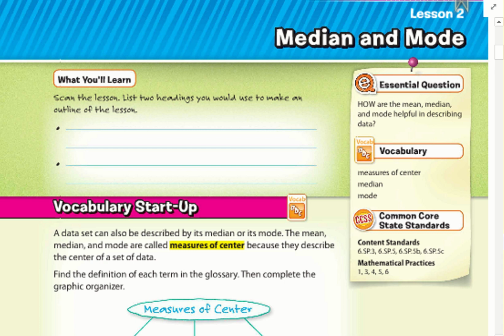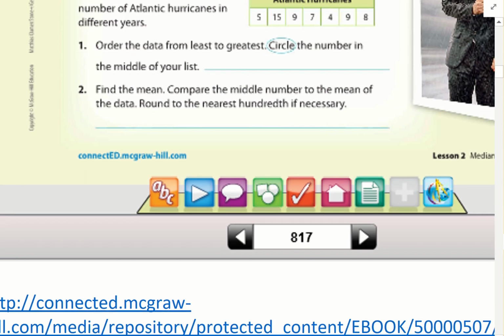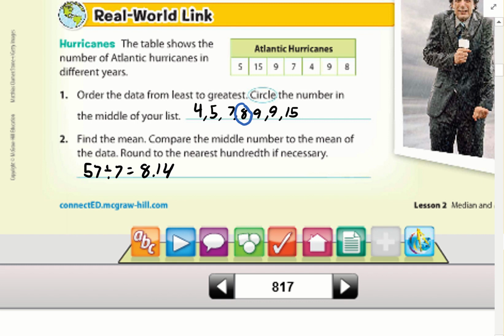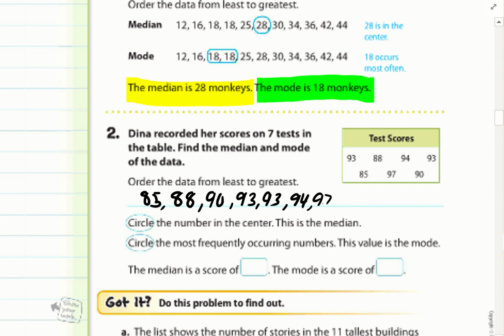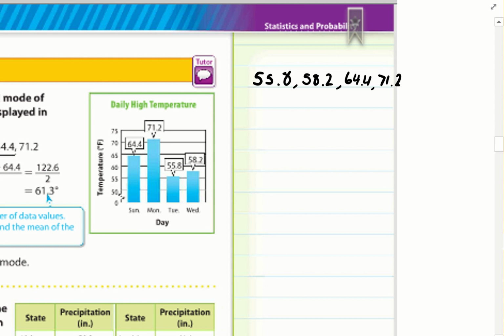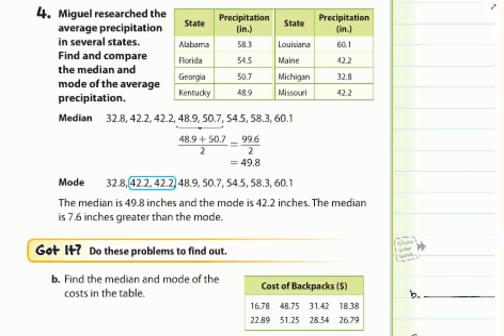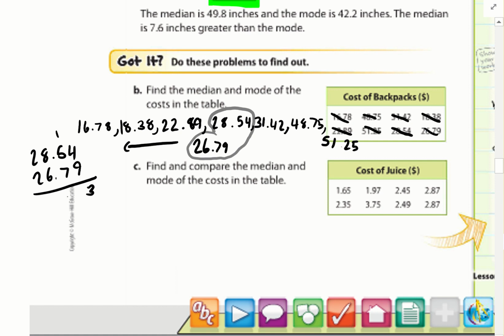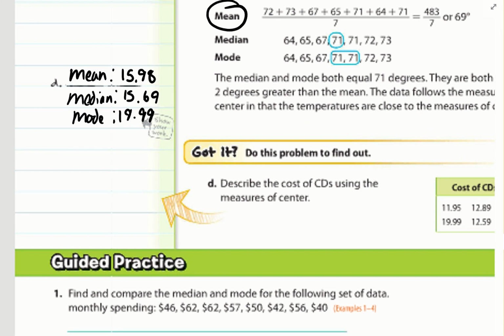6th Grade Math Chapter 11 Lesson 2: Median & Mode- Measures of Center